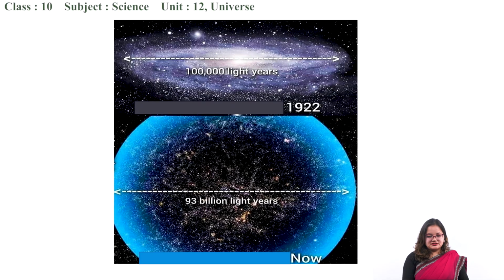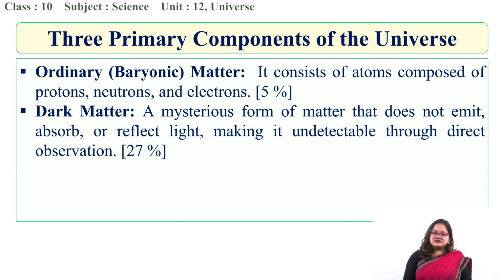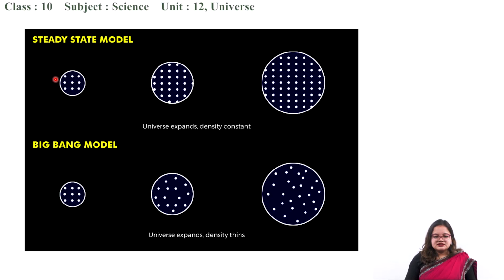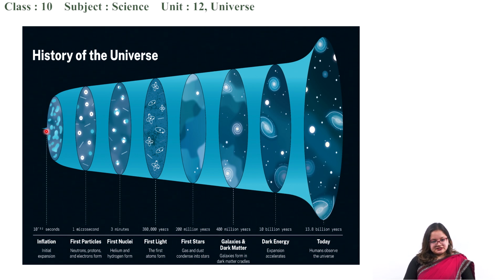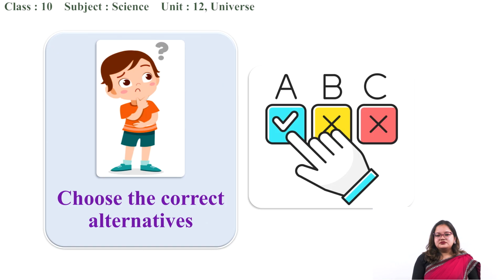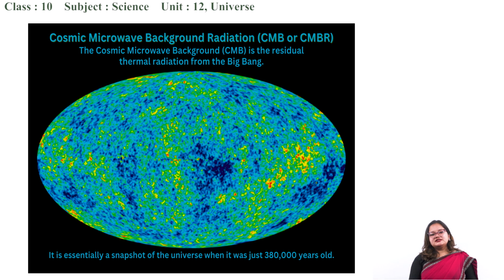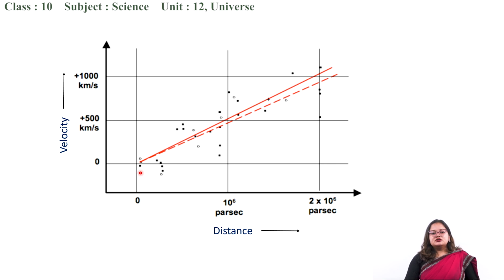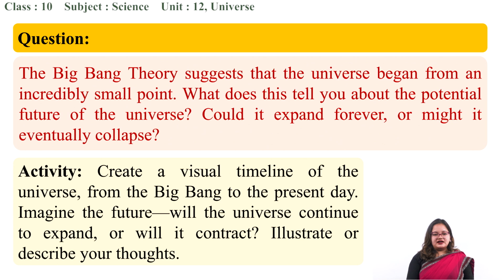75. Class 10 | Science | Unit 12 | Universe[EN]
Class: 10
Subject: Science
Unit/Lesson: 12 Universe

सानोठिमी, भक्तपुर
© Center For Education and Human Resource Development
Sanothimi, Bhaktapur